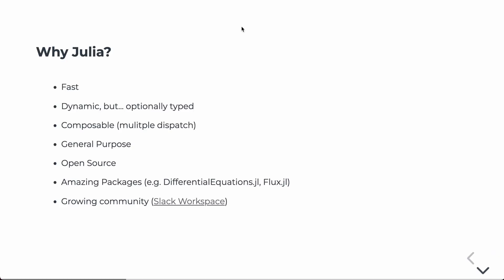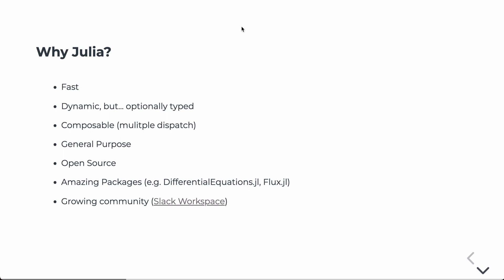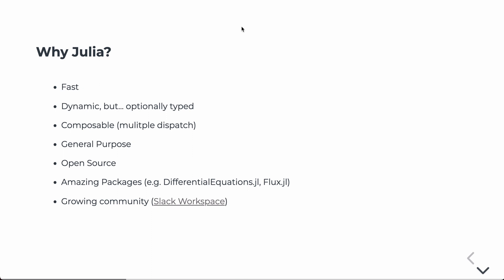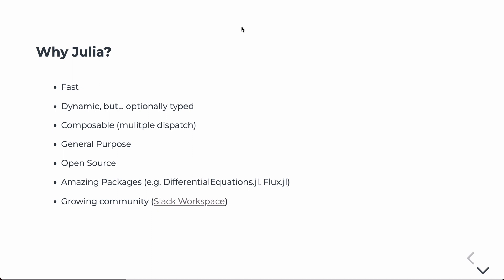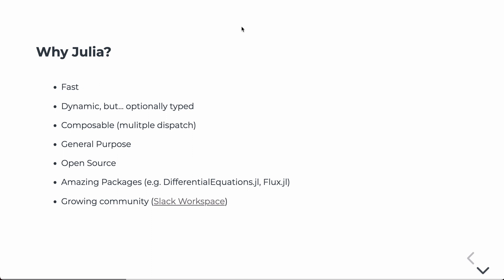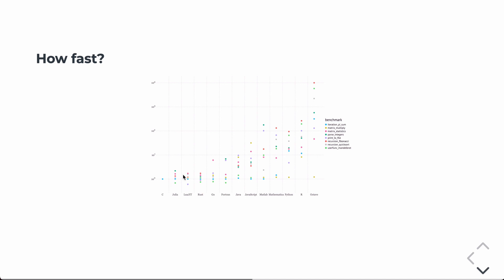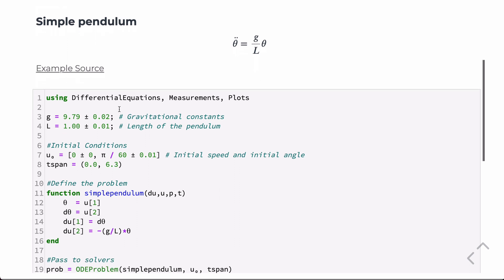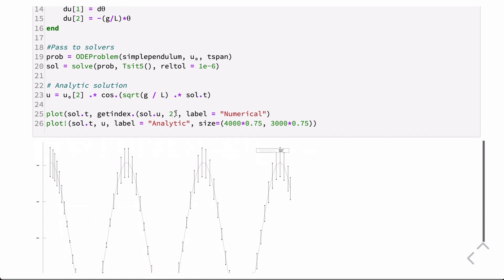Introduction to Julia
High level introduction to the Julia Programming Language